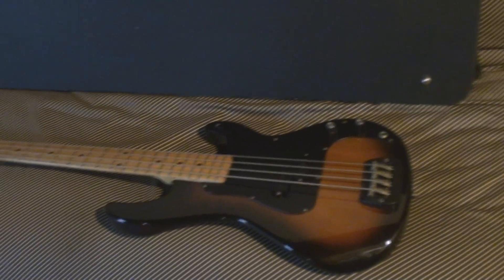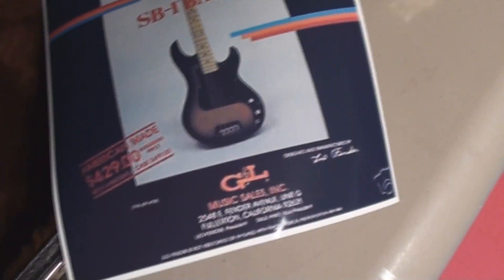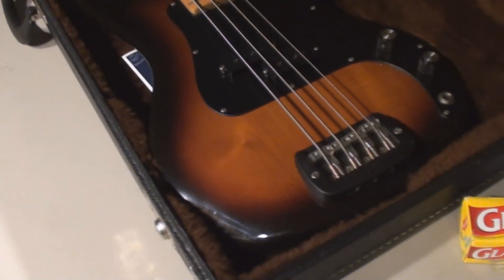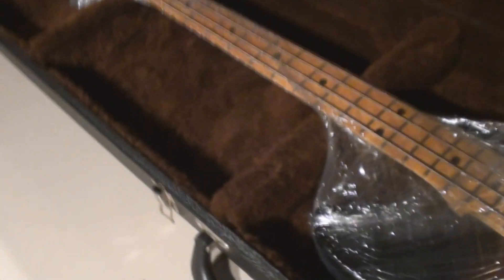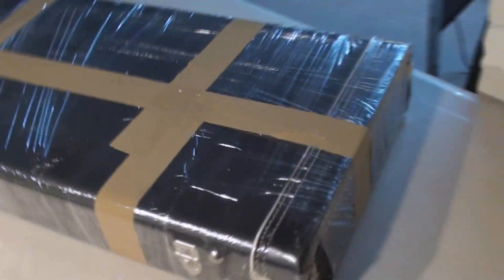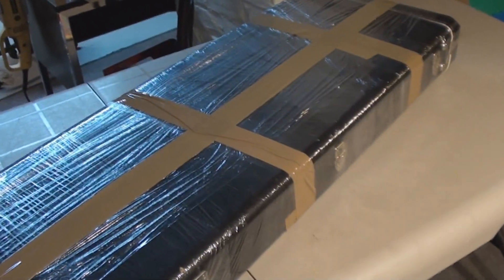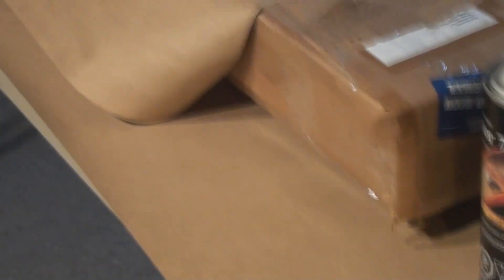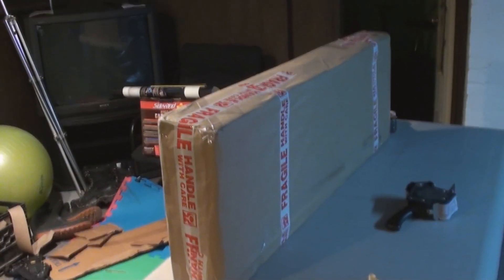Packing a Bass Guitar for Shipping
The G&L Bass gets shipped